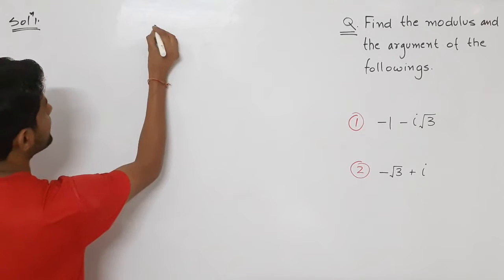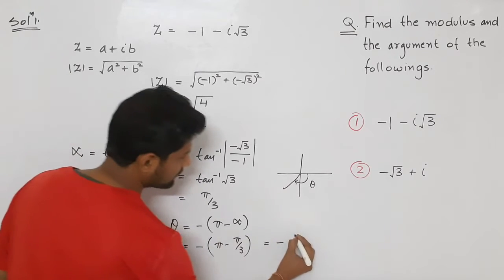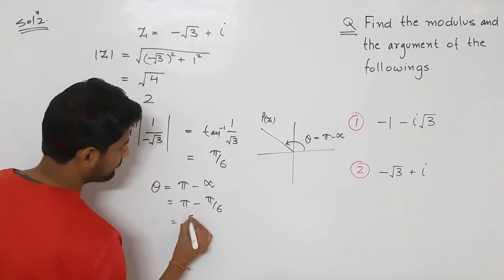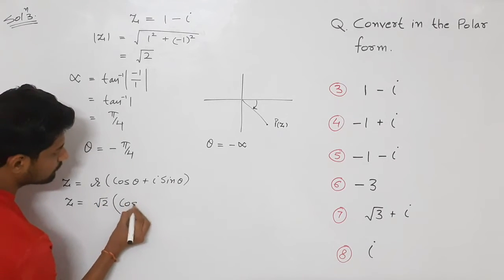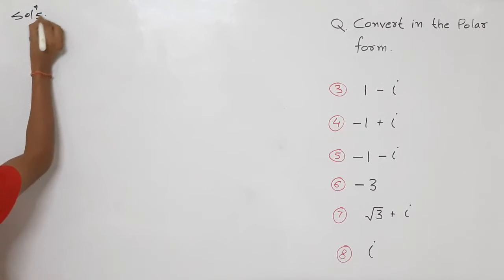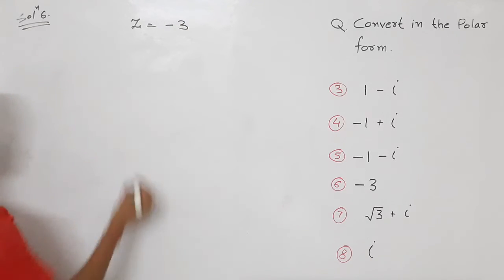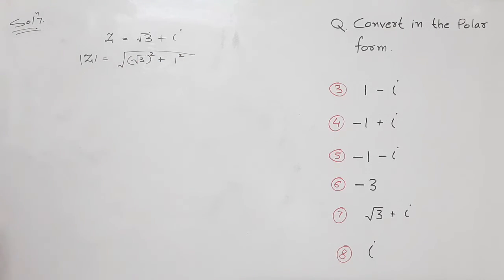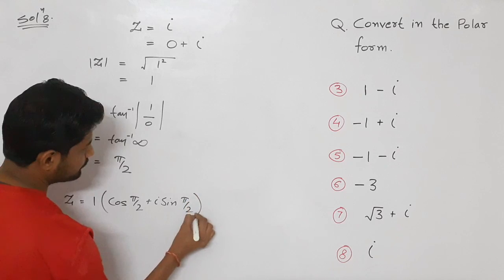COMPLEX NUMBERS & QUADRATIC EQUATIONS | Class 11th | Part 5 | EXERCISE 5.2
In this video we are going to solve exercise 5.2
in this exercise questions are based on modulus and
argument of a comlex numbers.
and we will learn to convert any comlex number in its oler forms.